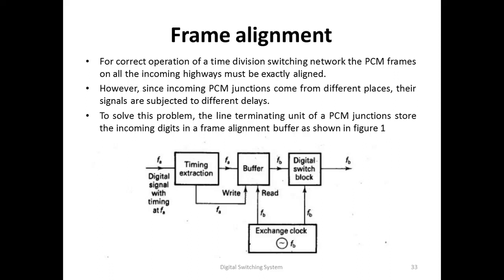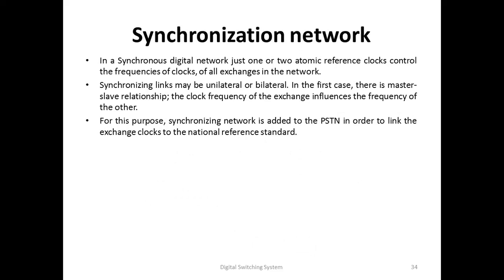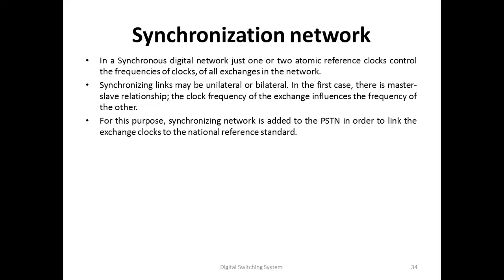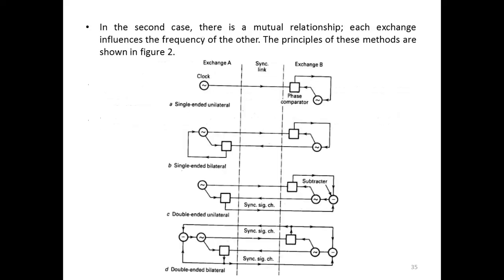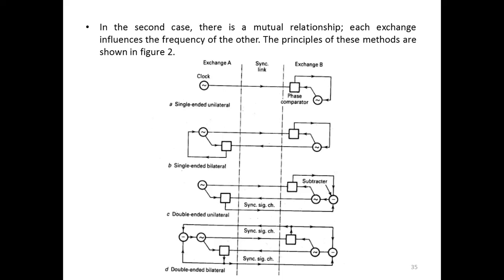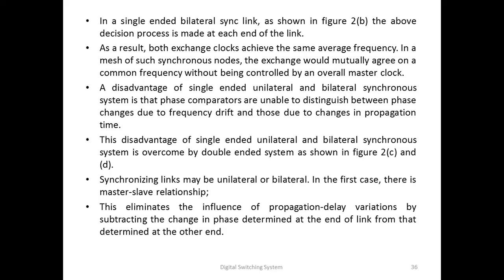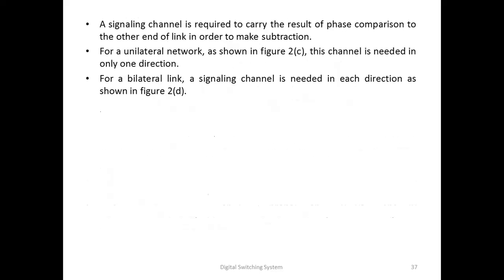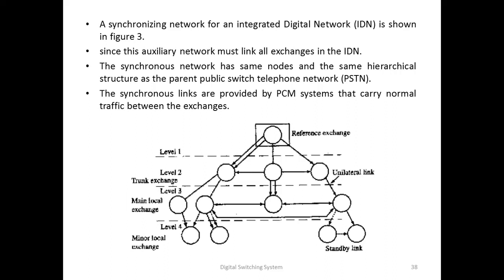17EC654 DSS Module 4 Synchronization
Frame alignment,Synchronization network ...